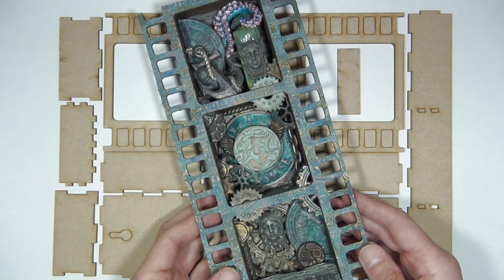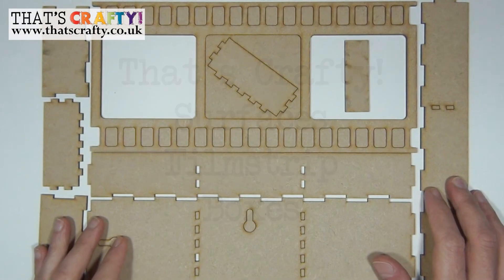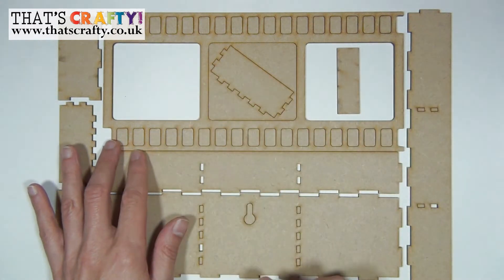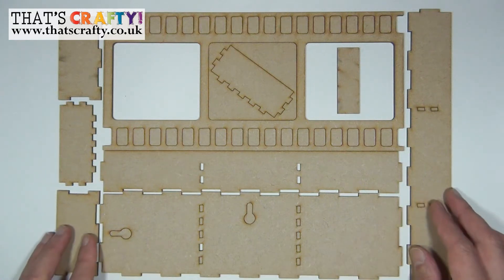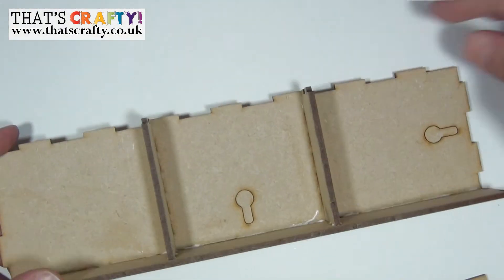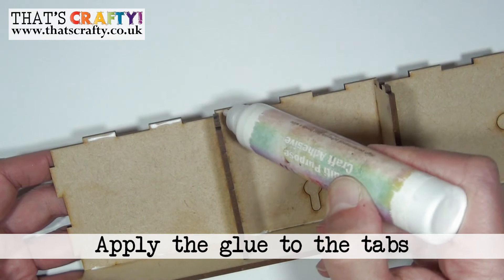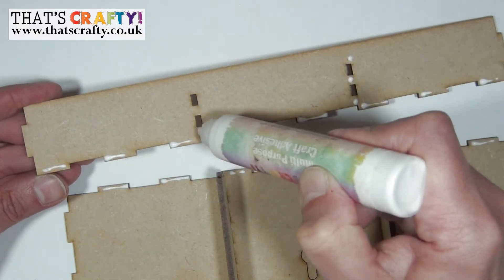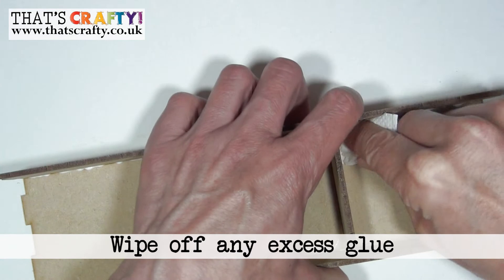How to Construct That's Crafty! Surfaces Filmstrip Boxes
In this video, I'll show you how to construct this MDF Filmstrip Boxes kit that I designed for That's Crafty.
The kit can be used to decorate in many different ways. There are 3 boxes that can be decorated using your own crafty stash. Each box is perfect for small three dimensional items to sit. The Filmstrip Boxes can either be used in a landscape or portrait format. I'll also show you how you can add lights to the filmstrip boxes too.